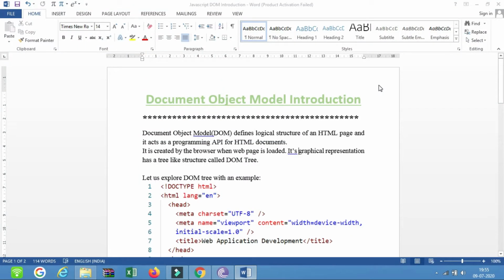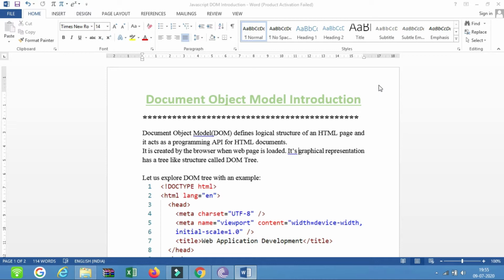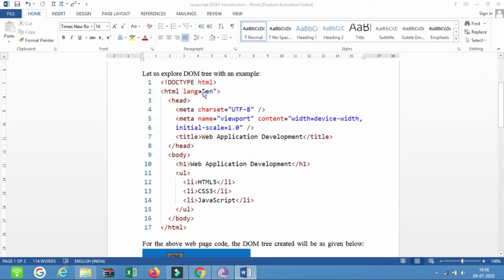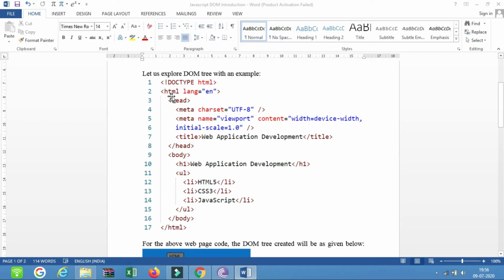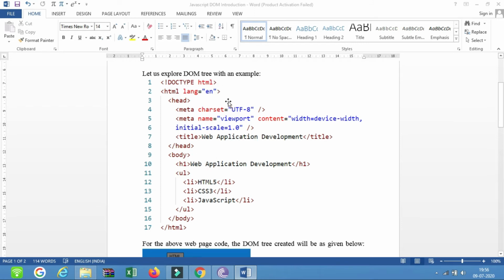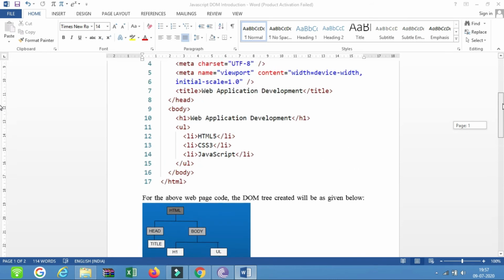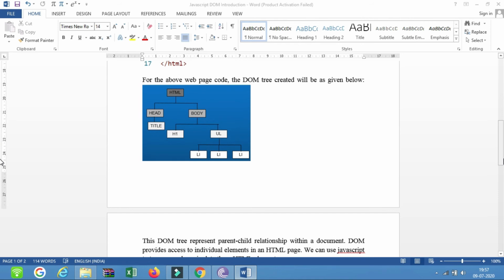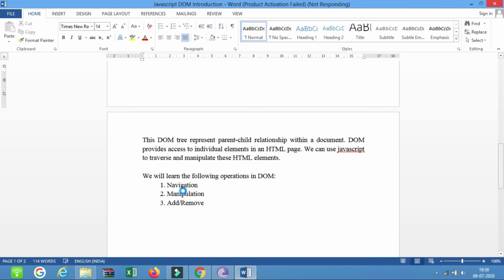javascript #16 DOM Introduction